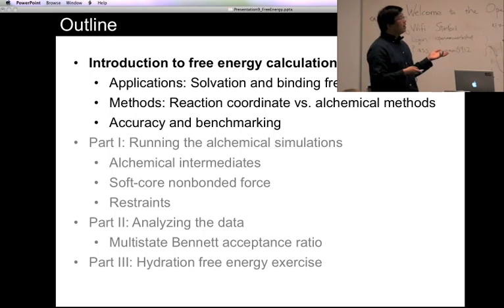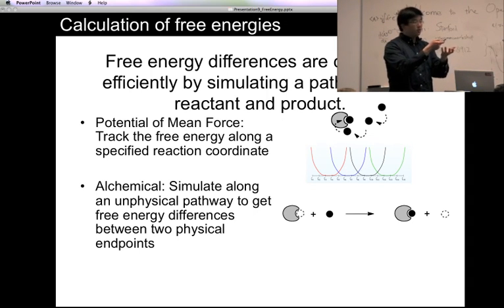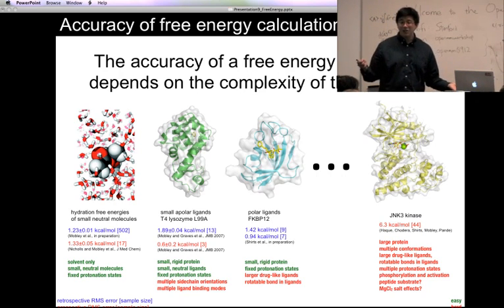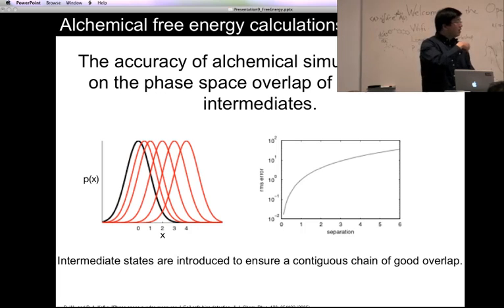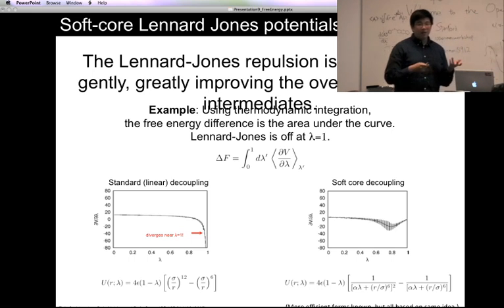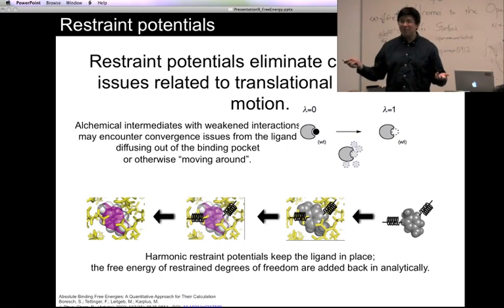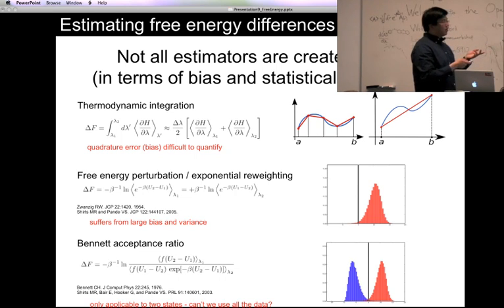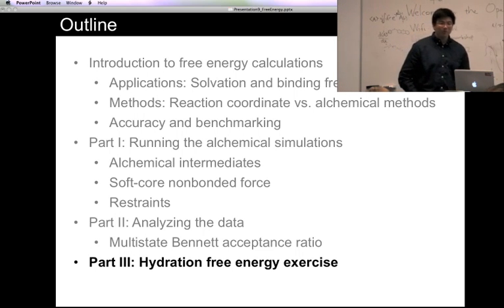Free Energy Calculations and OpenMM